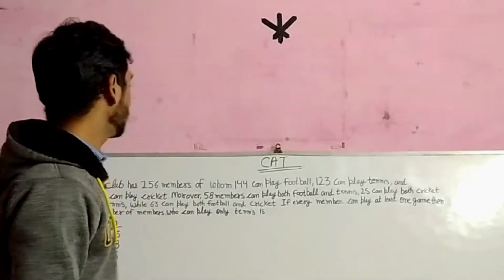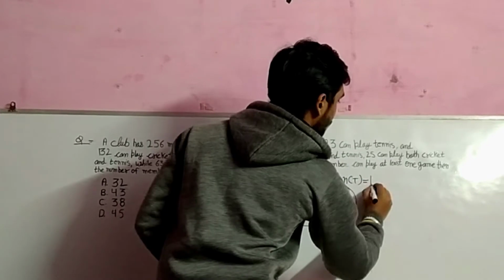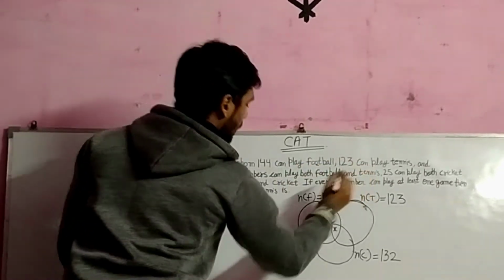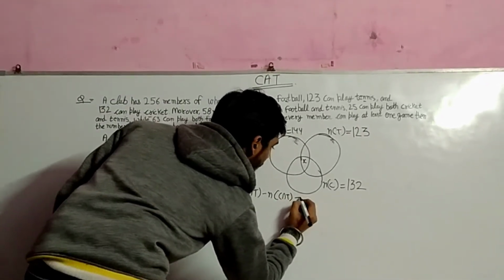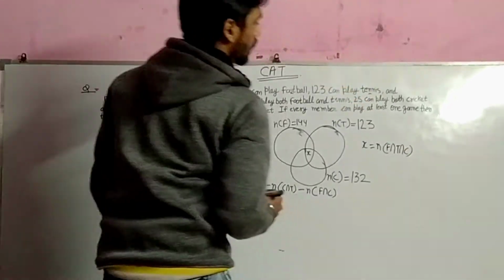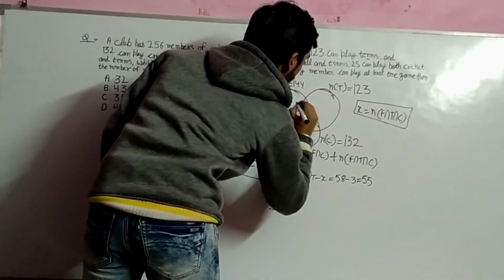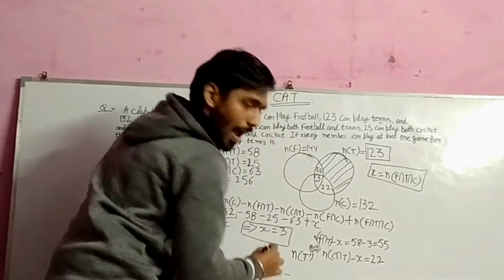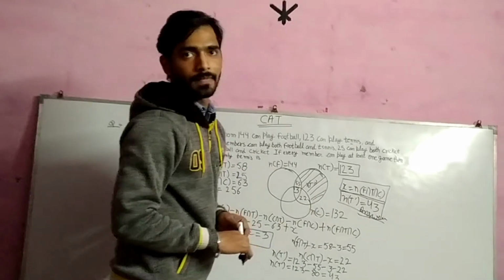CAT quant question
Quant question for CAT preparation solution by UniLearner.
Solution with concept.

Q:- A club has 256 members of whom 144 can Play football , 123 Can play tennis, and 132 can play cricket moreover, 58 members can play both football and tennis, 25 can play both cricket and tennis, while 63 can play both football and cricket. If every member can play at least one game then the number of members who can play only tennis?